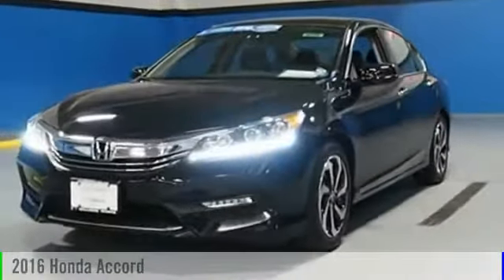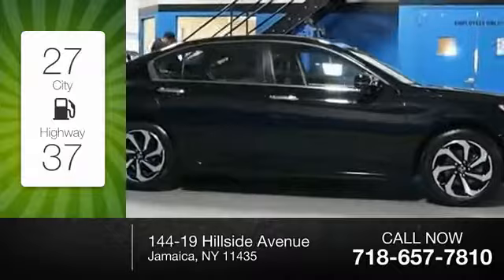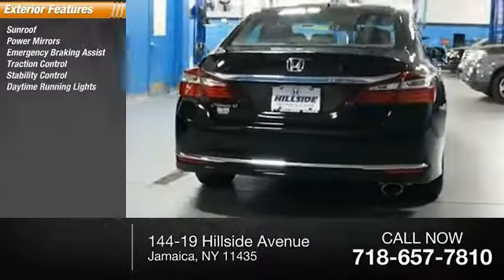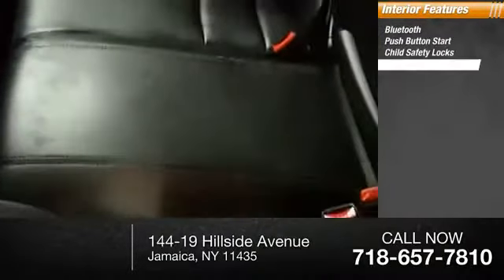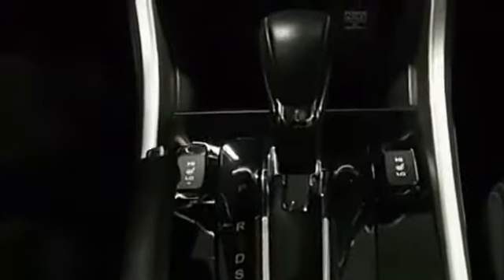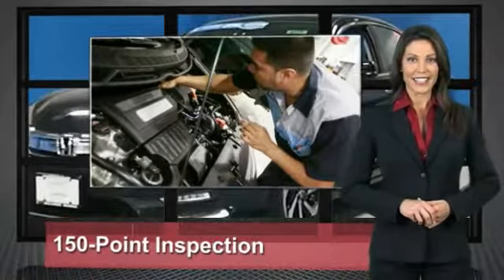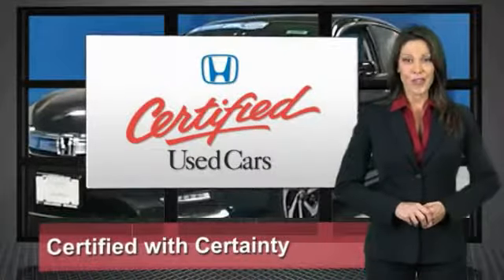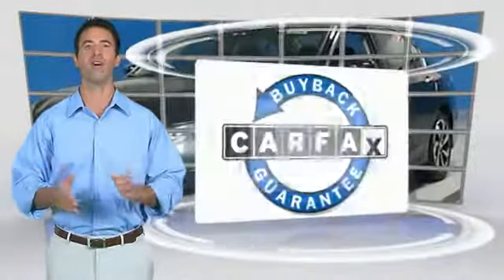2016 Honda Accord Jamaica NY U256775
2016 Honda Accord EX-L

Hillside Honda
144-19 Hillside Avenue

Clean CARFAX. CARFAX One-Owner. NO Hidden Fees, NO Games. *Honda Factory Certified with Warranty* Spotless! Best Conditioned Vehicles in the Market! Our aggressive NO FEE, market based pricing takes all the headache out of shopping!Leather Seating, Passed 182 Point Inspection, New Brakes, Recent Oil Service, White Glove Detailed, Leather.***INTERNET SPECIAL - MUST PRESENT AD AT TIME OF SALE. EXCLUDES ALL PRIOR OFFERS*** At Hillside Honda, we are aware that there are many similar vehicles in the marketplace, however not all are the same. It is critically important that the vehicle you choose be fully serviced by Honda Certified Technicians ensuring the same quality and care each vehicle was built with, will continue to be reflected for years to come. We pride ourselves on restoring all of our vehicles to as close to new condition as possible and have the records to back our words, something you should demand of any dealer. Every single vehicle is first inspected for structural damage, flood damage or any other issues before being attended to by a Certified Technician where, depending on each vehicle's needs, the following items may be serviced: - Oil and Filter Change - Wiper Blade Change - Air Filter Replacement - Dust and Pollen Filter Replacement - Transmission Service - New Tires with Balancing and Alignment - Brake Pad and Rotor Replacement - Rear Differential Service (AWD Vehicles) While Hillside Honda cannot always claim to be the absolute lowest priced, we do offer highly competitive pricing and we can claim to be the best serviced, best conditioned vehicles on the market today. Family owned and operated for over 40 years, Hillside Honda has remained a top rated dealer by consistently providing its clients with meticulously detailed vehicles, aggressive pricing and a positive buying experience. All efforts are made to ensure each vehicle displayed is IN STOCK as well as AVAILABLE.